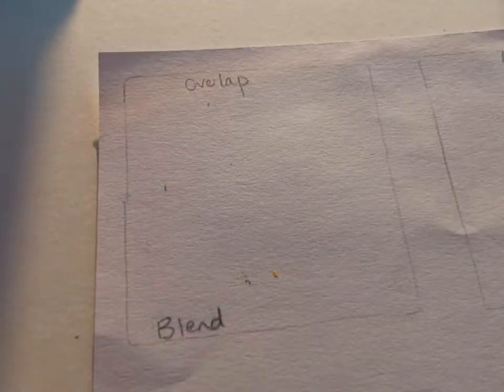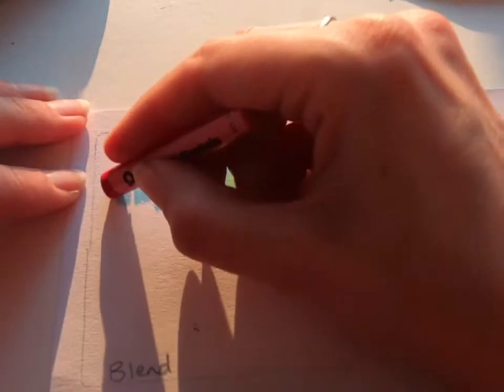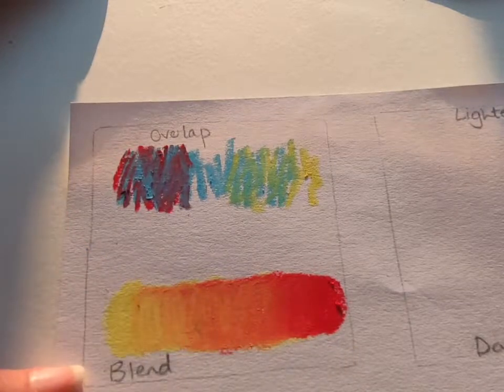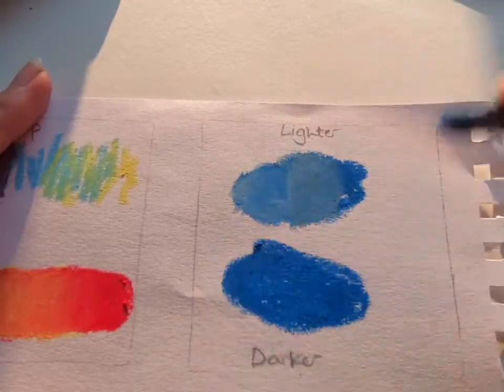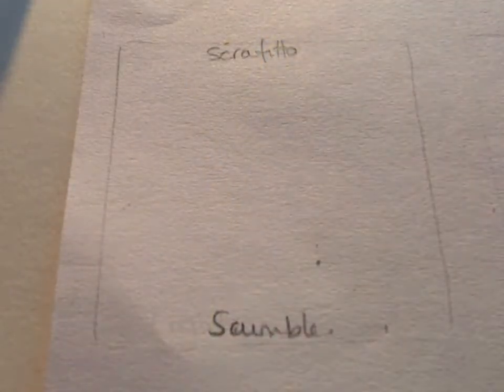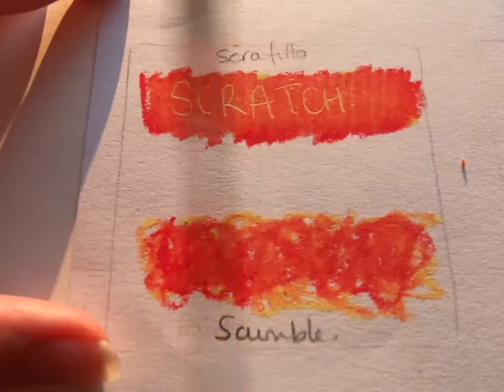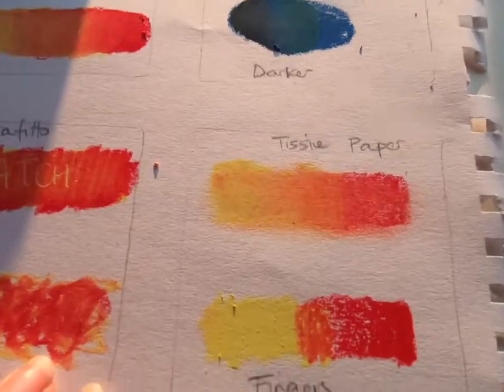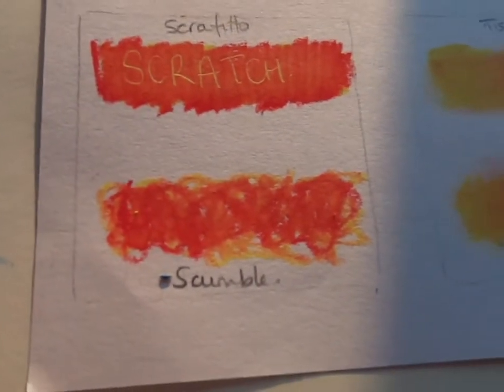Oil Pastels starter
This is an introduction to using oil pastels